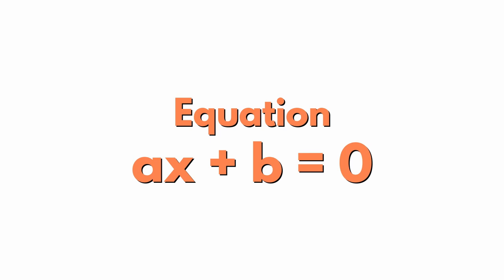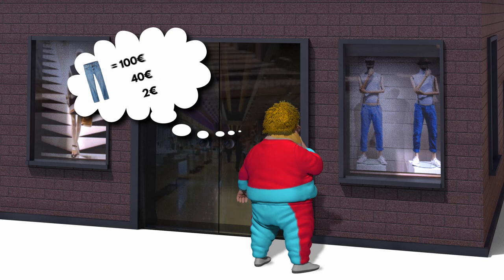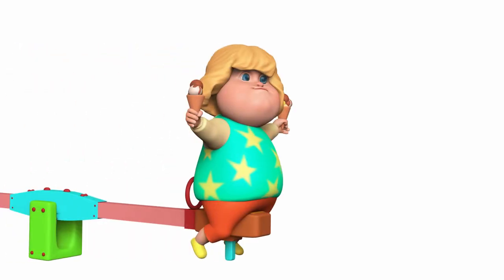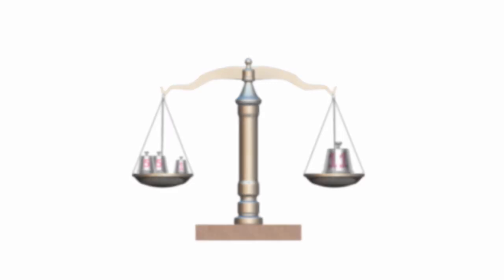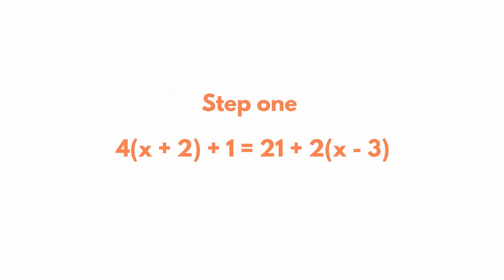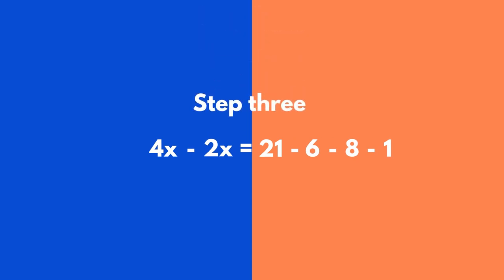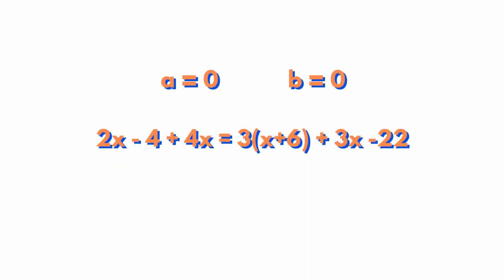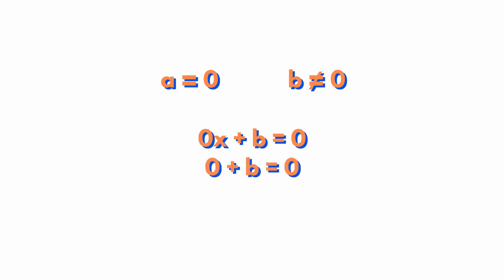First degree equation - EN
In this tutorial you'll find out how to solve an equation of type ax+b and how does it help this in real life situations! If you want to find out why an equation is similar to a rocker, this video is for you.